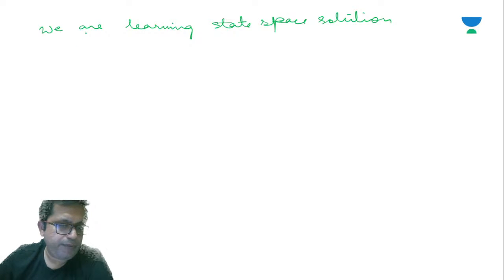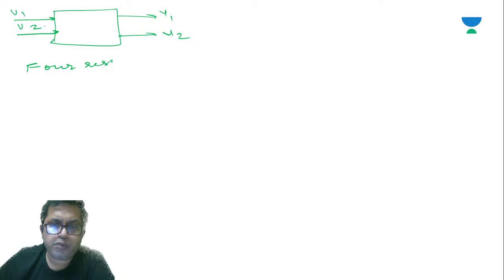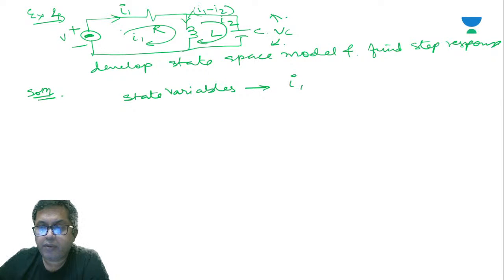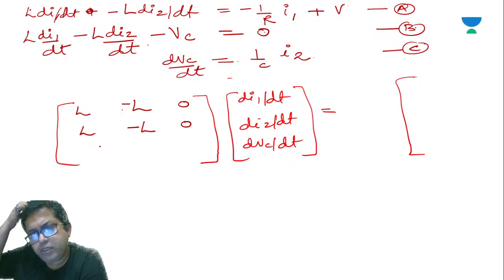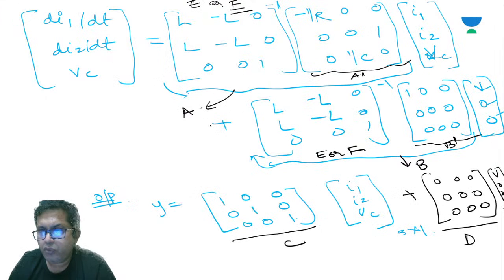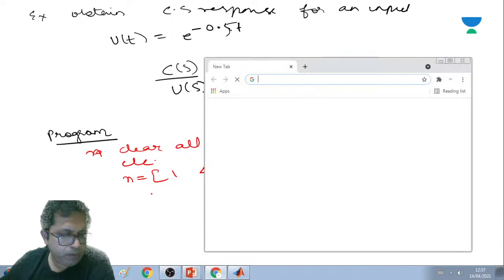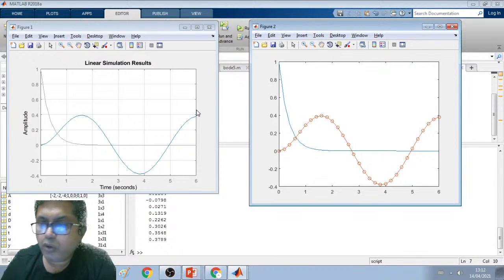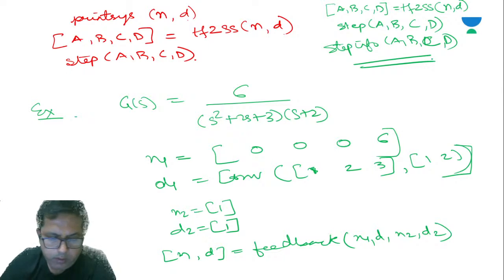STATE VARIABLE ANALYSIS IN MATLAB-2 | GATE/ESE | EE | Sunil Manjani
In the subject MATLAB, STATE VARIABLE ANALYSIS IN MATLAB is explained by Sunil Manjani for GATE & ESE 2022 exams. Watch this video till the end to know tips to crack the GATE and ESE exam.

Watch this complete video to understand MATLAB/network Analysis/Power System/Electrical Machines/Power Electronics/Measurements/Digital Circuits, some important concepts & Questions.

Also, Get to know the entire preparation strategy to prepare for GATE Electrical Exam.

1. One Subscription, Unlimited Access
2. Learn from your favorite teacher
3. Real-time interaction with teacher
4. You can ask doubts in live class
5. Limited students
6. Download the videos & watch offline

Get the GATE & ESE Iconic Advantage:
1. Personal Coach
2. Study Planner & Bi-weekly Reviews
3. Dedicated Doubt Clearing Space
4. Personalized Test Analysis
5. Study Booster Sessions
6. Preparatory Study Material
7. All the Unacademy Subscription Benefits